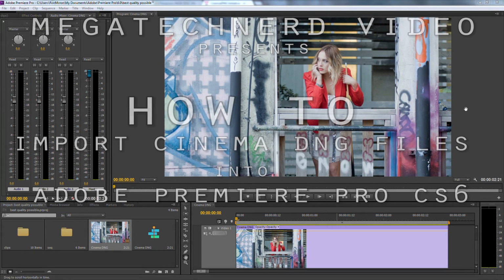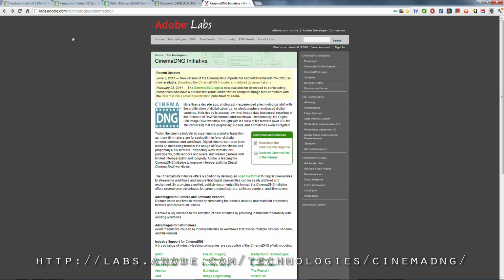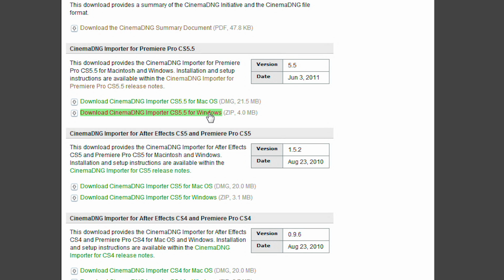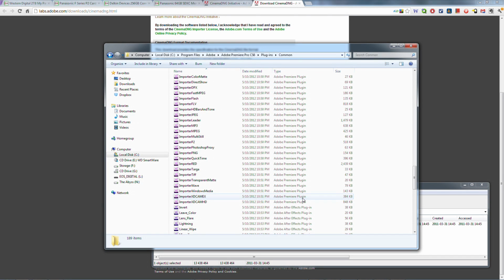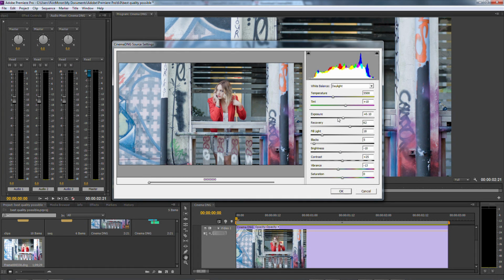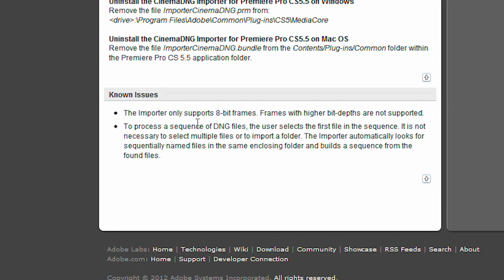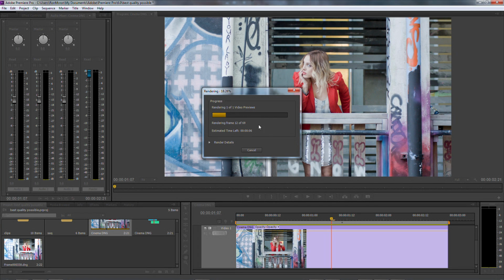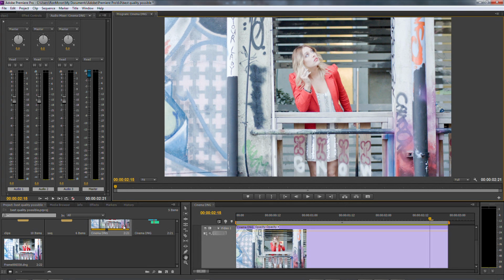How to Import Cinema DNG files into Adobe Premiere Pro cs6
In this video we learn the process of importing Cinema DNG files into Adobe Premiere CS6.
The files used in this video are from the Black Magic Cinema Camera, but this workaround should work for any Cinema DNG file.

This the link to the cs5.5 Cinema DNG importer:
Trust me, it works for CS6.

Ask for full support of the Black Magic Cinema Camera.